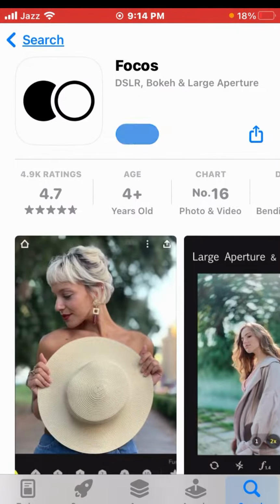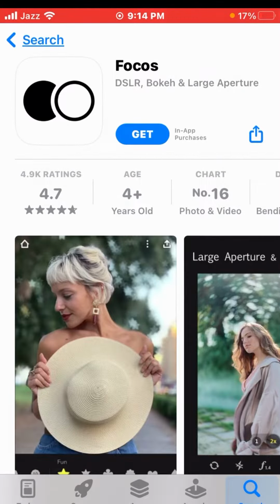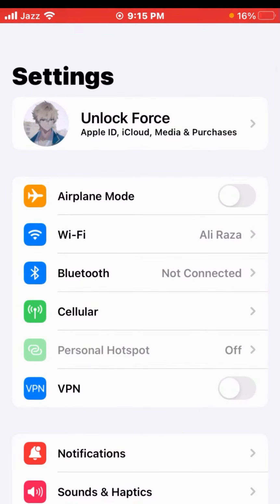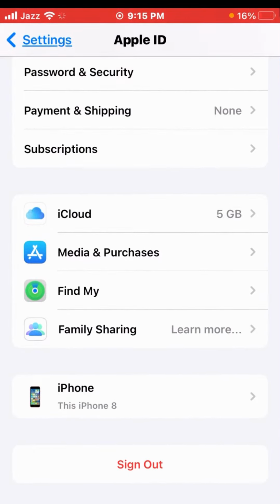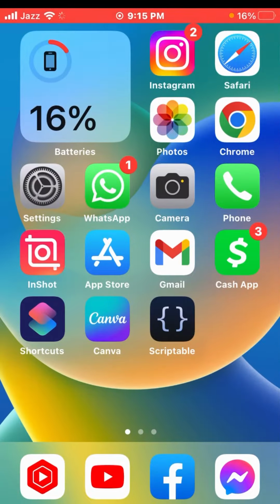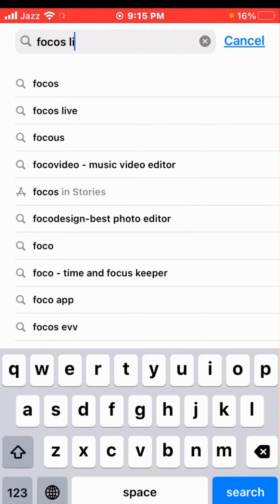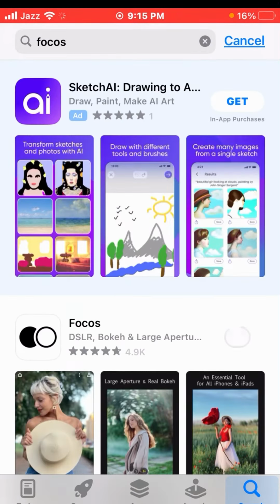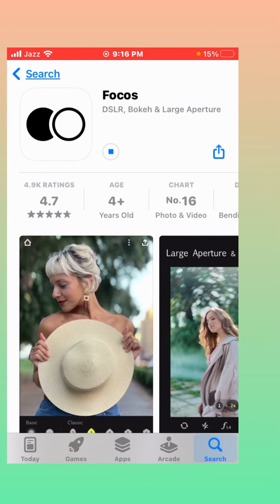How to install Apps Without Apple ID Password | How to Download Apps Without Apple ID Password